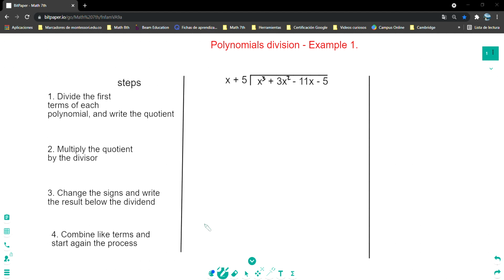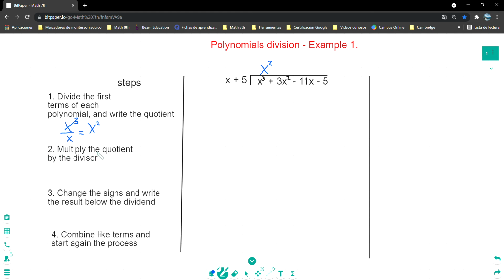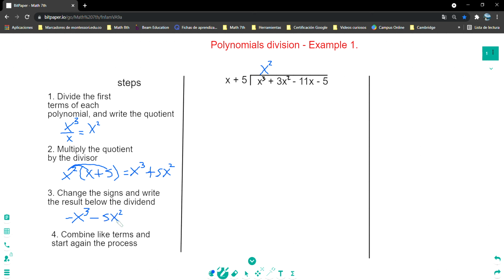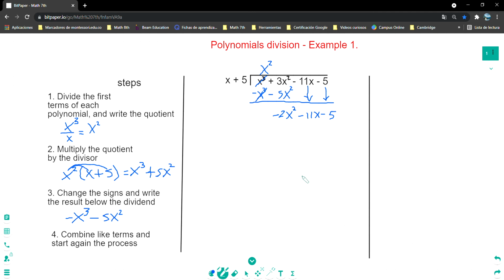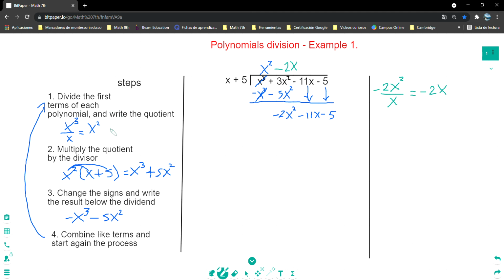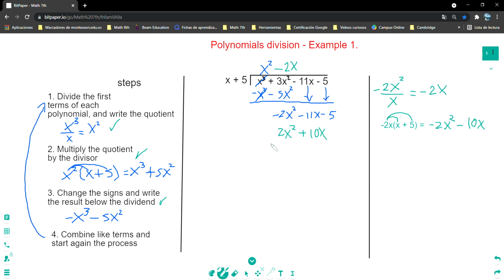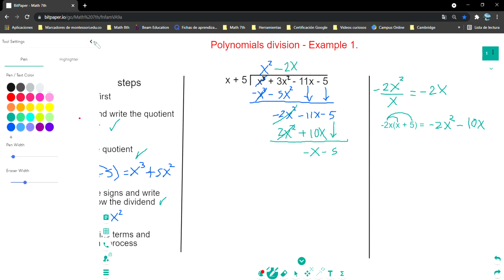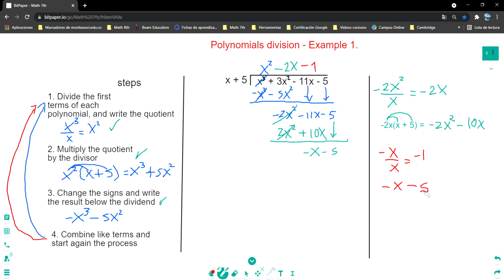Dividing polynomials - Example 1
How to divide a polynomial by a binomial